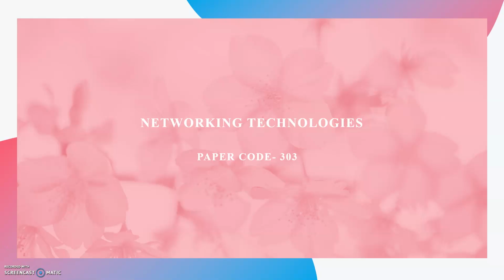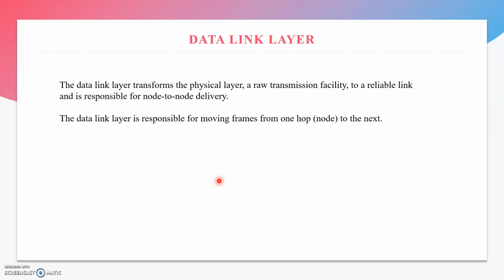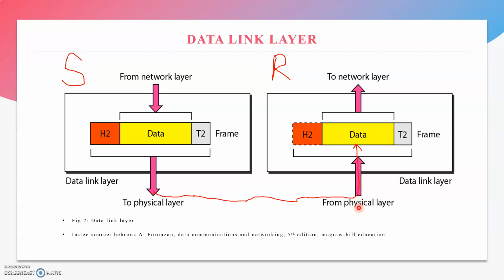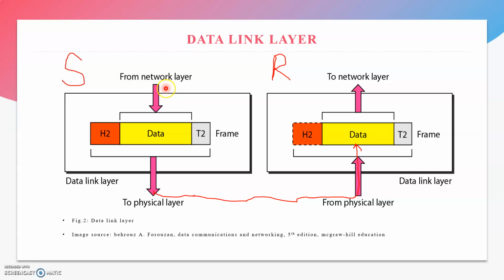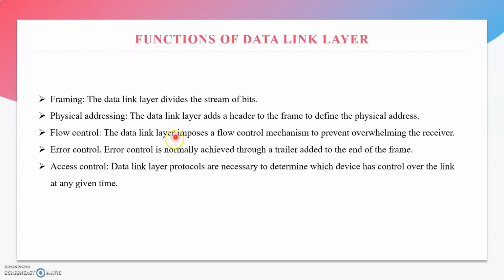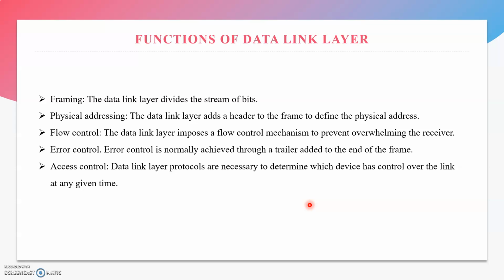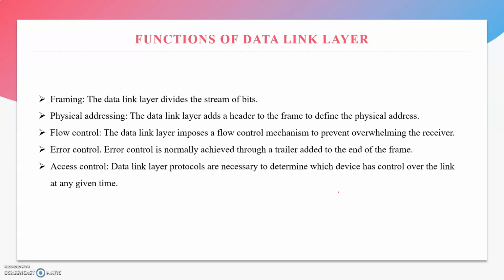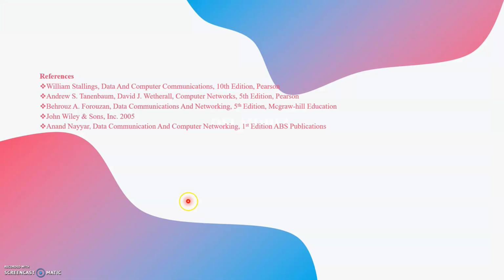5 BCA III Data link layer